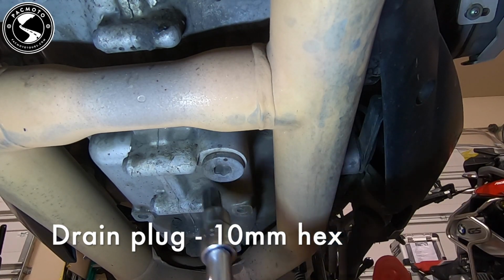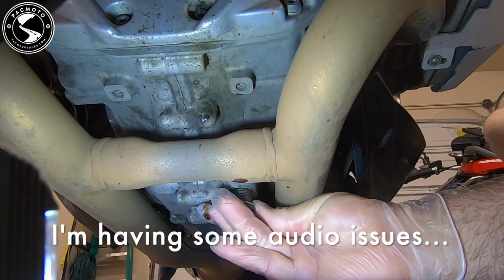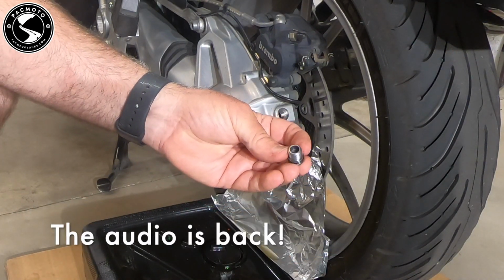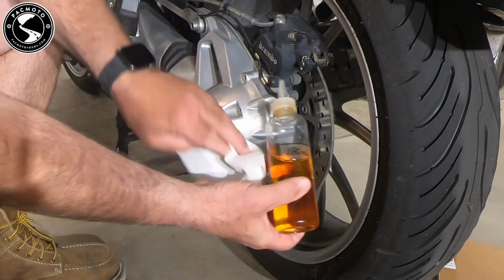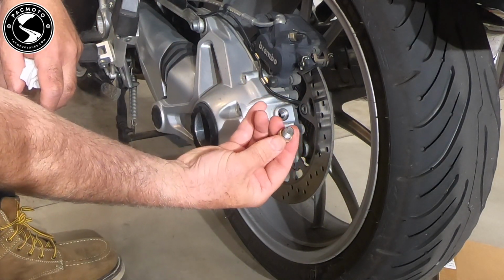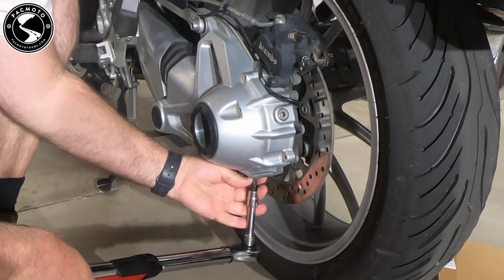BMW R1200RT/LC 12,000 Mile Service: Part 1 - Oil/Filter Change & Final Drive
2016 BMW R1200RT/LC
Oil & Filter Change
Final Drive Change